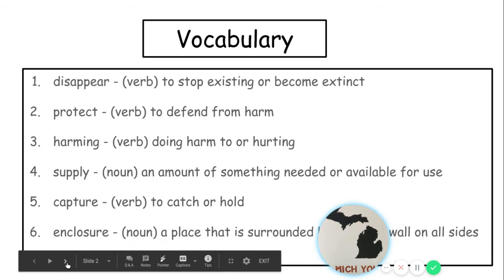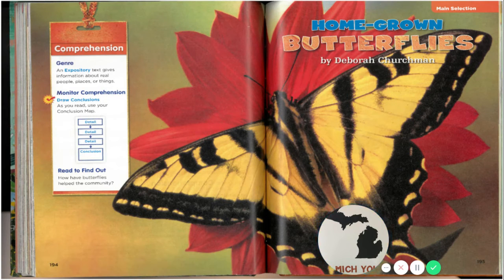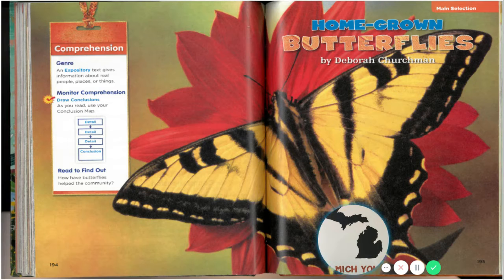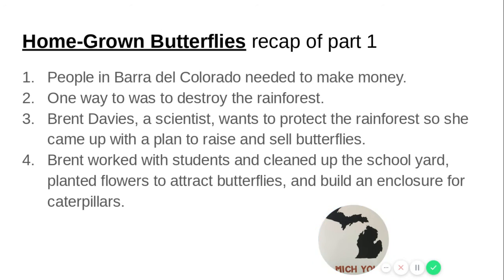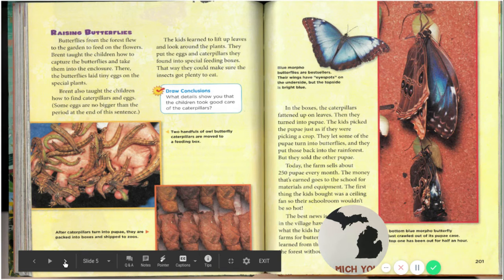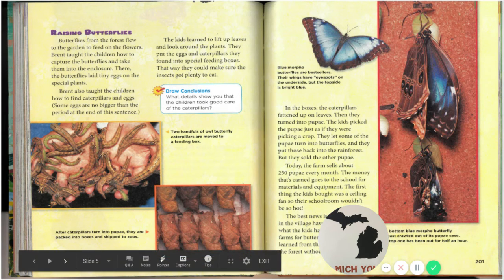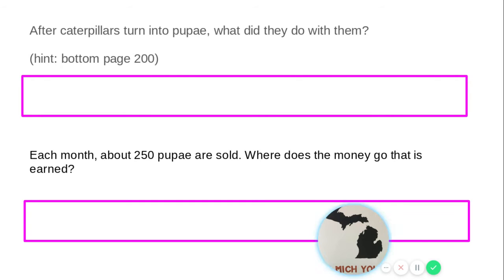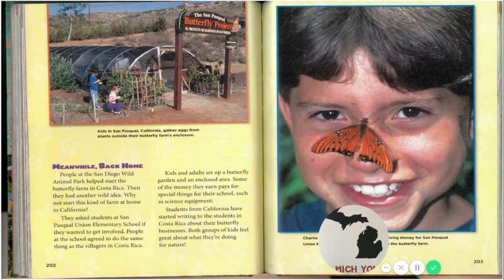Martin Part 2 Home Grown Butterflies Oct 14